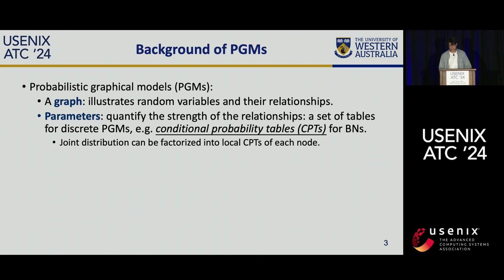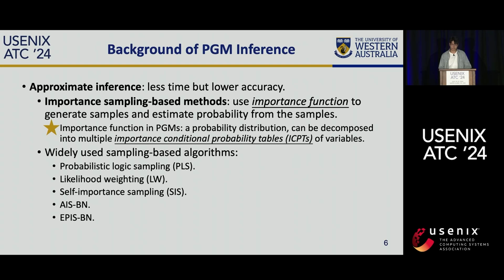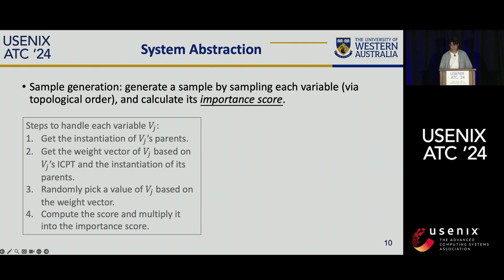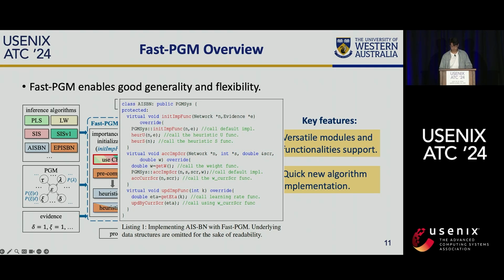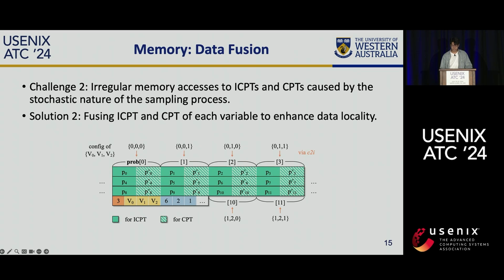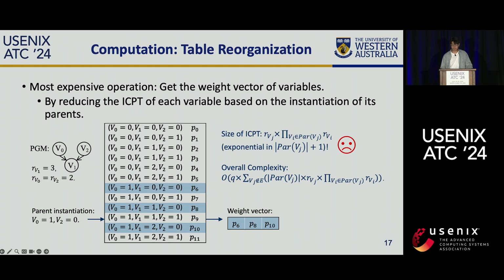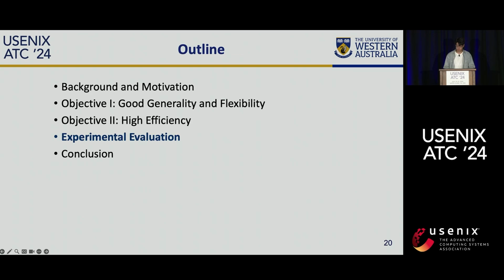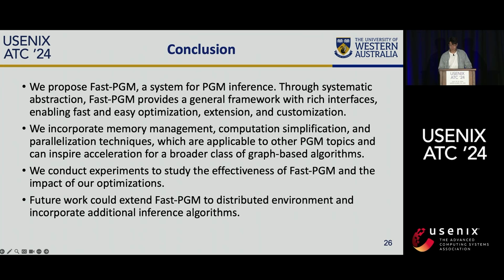USENIX ATC '24 - Fast Inference for Probabilistic Graphical Models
Fast Inference for Probabilistic Graphical Models

Jiantong Jiang, The University of Western Australia; Zeyi Wen, HKUST (Guangzhou) and HKUST; Atif Mansoor and Ajmal Mian, The University of Western Australia

Probabilistic graphical models (PGMs) have attracted much attention due to their firm theoretical foundation and inherent interpretability. However, existing PGM inference systems are inefficient and lack sufficient generality, due to issues with irregular memory accesses, high computational complexity, and modular design limitation. In this paper, we present Fast-PGM, a fast and parallel PGM inference system for importance sampling-based approximate inference algorithms. Fast-PGM incorporates careful memory management techniques to reduce memory consumption and enhance data locality. It also employs computation and parallelization optimizations to reduce computational complexity and improve the overall efficiency. Furthermore, Fast-PGM offers high generality and flexibility, allowing easy integration with all the mainstream importance sampling-based algorithms. The system abstraction of Fast-PGM facilitates easy optimizations, extensions, and customization for users. Extensive experiments show that Fast-PGM achieves 3 to 20 times speedup over the state-of-the-art implementation.